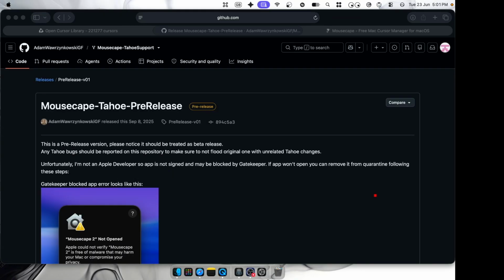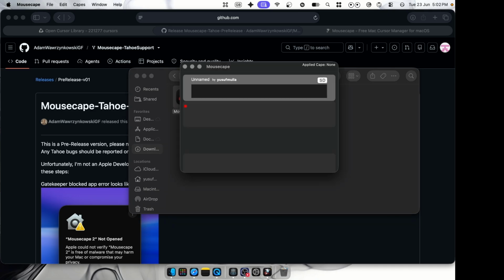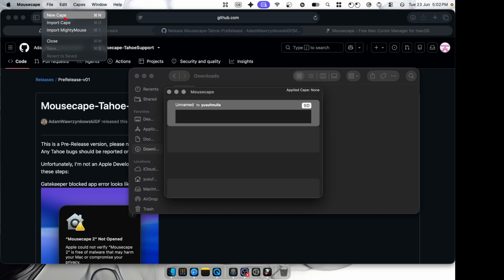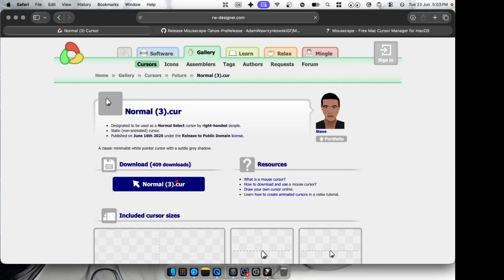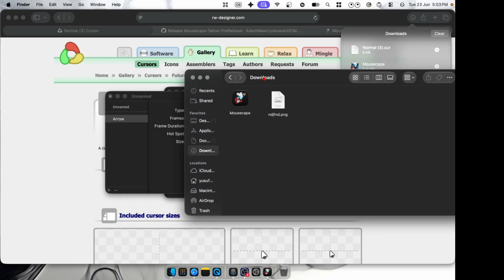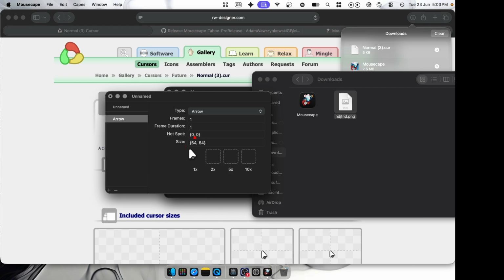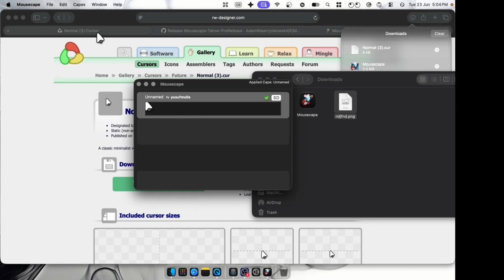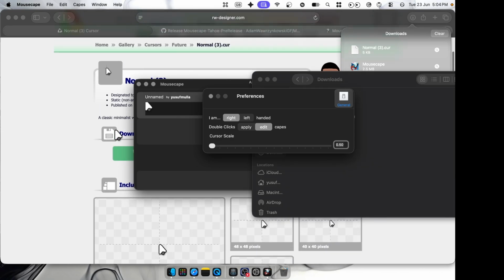How to customize you MacOS cursor